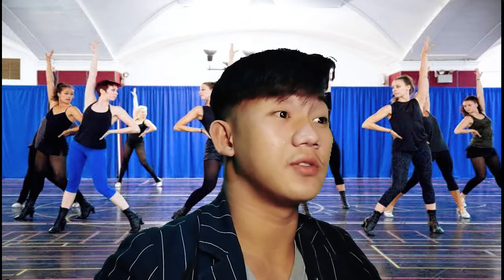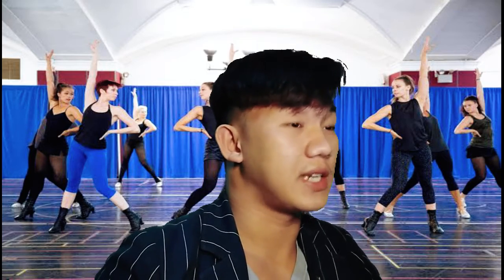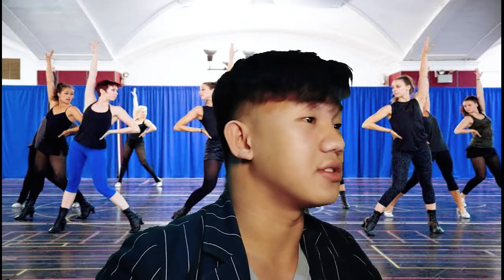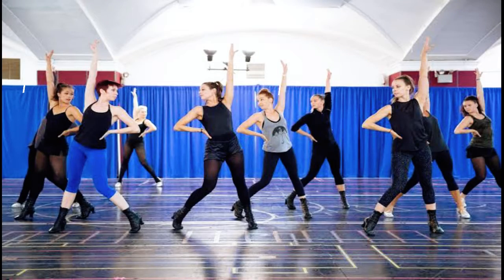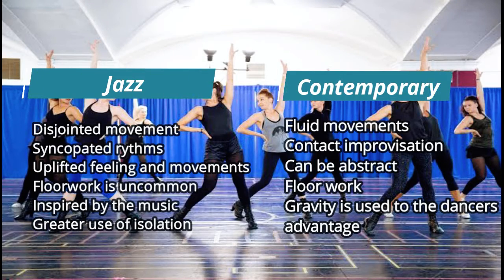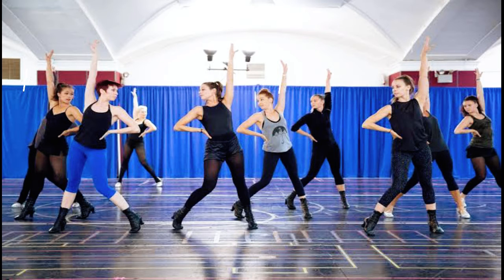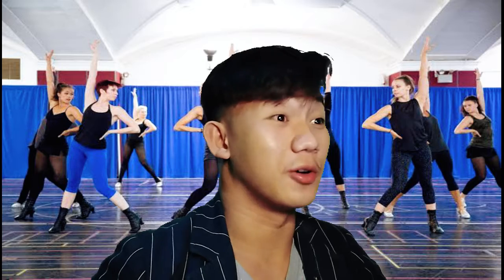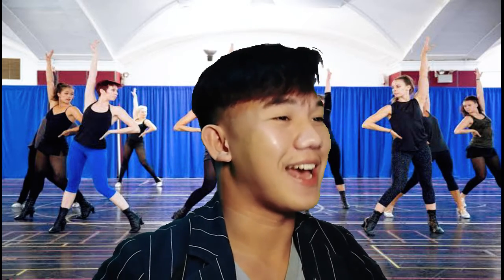Misconception between Jazz and Contemporary Dance